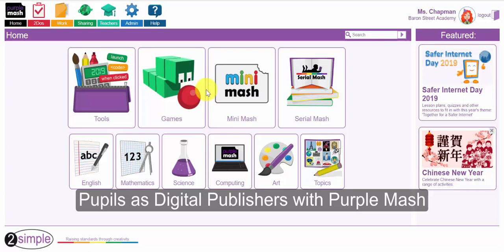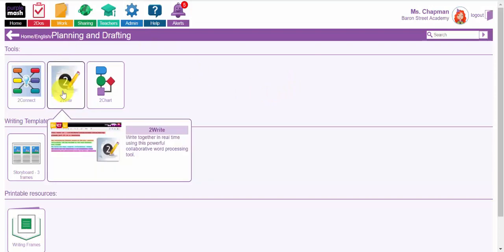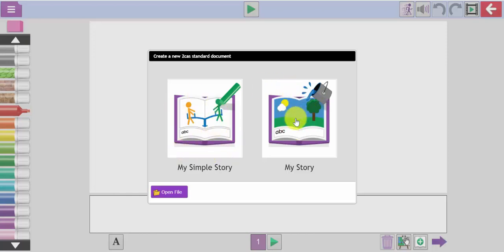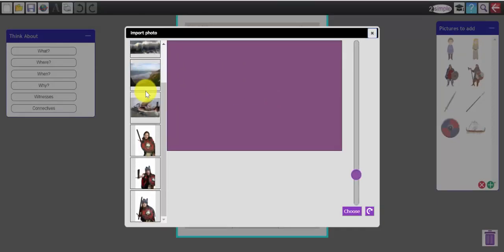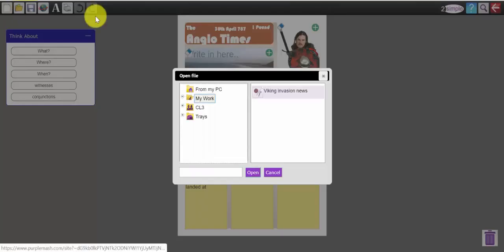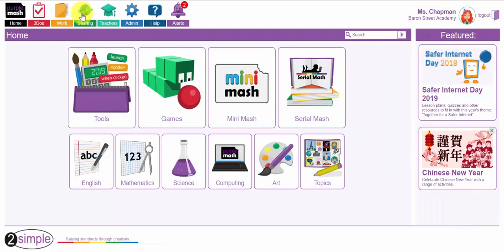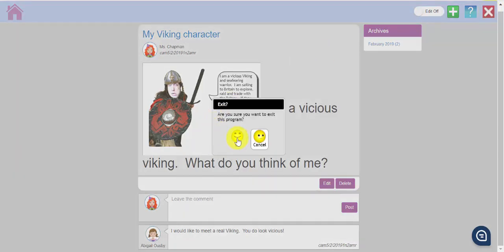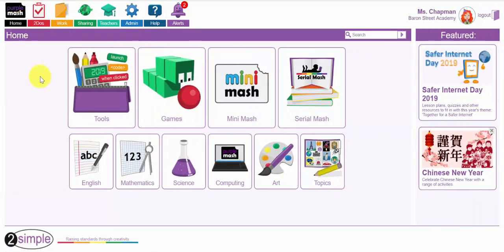Purple Mash Webinar: Pupils as digital Publishers | 2Simple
In this webinar we look at how your pupils can write, create and publish with Purple Mash in a variety of formats that can be shared across the school, with parents/carers and the wider community.

We explore using the English tools and resources to plan, collaborate, write and publish work on a Display board or a Blog.  We also look at how you can share your Display boards and Blogs with your class, your whole school and how to use the URL links, QR and embed codes to publish work to your school website.